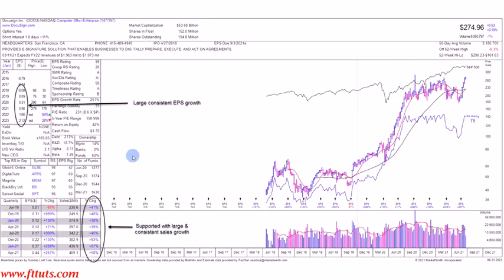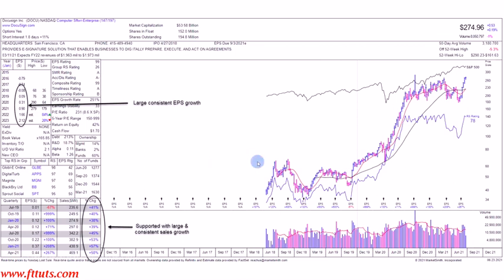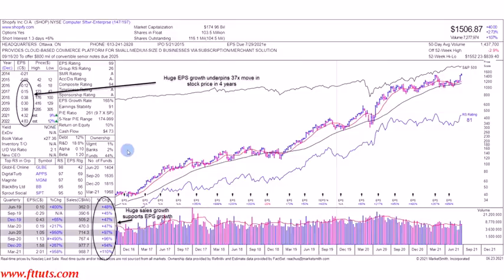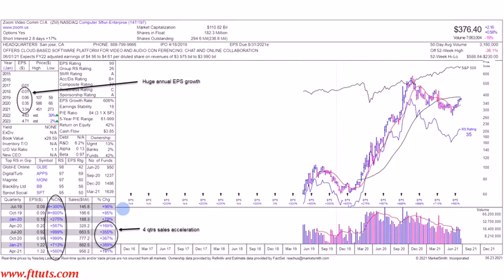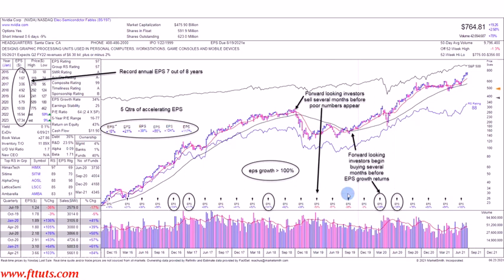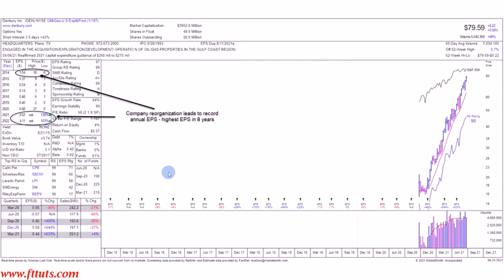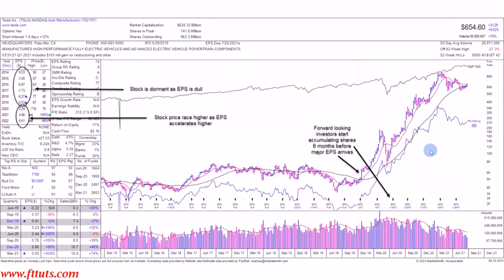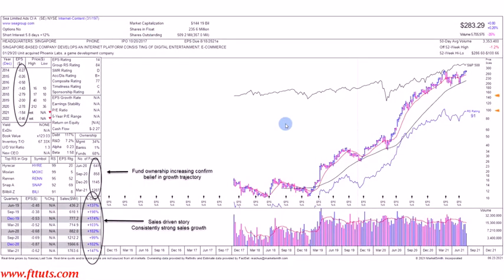2 Fundamental Analysis